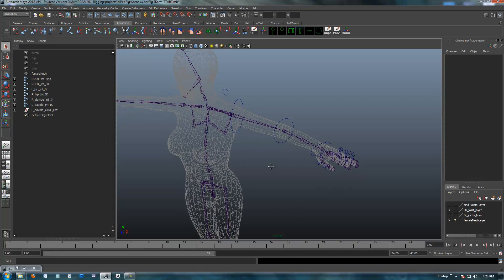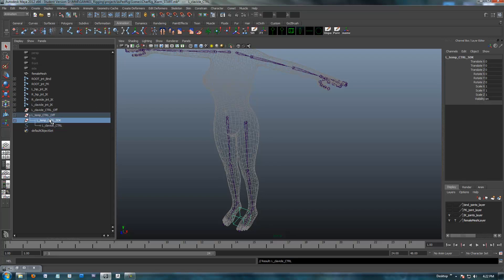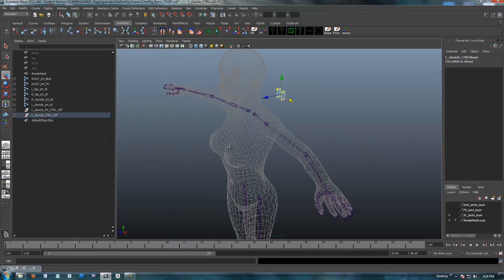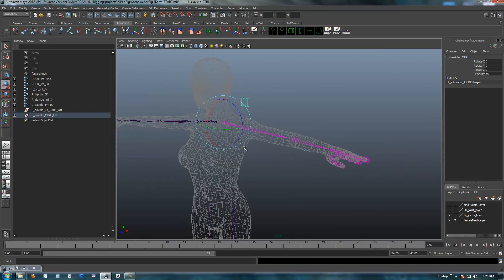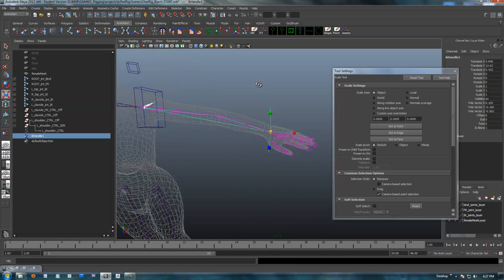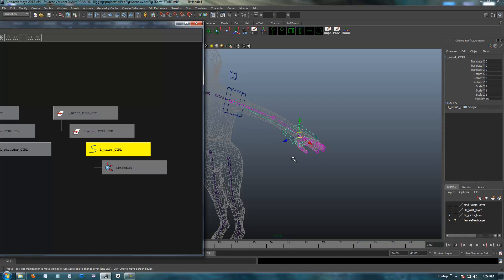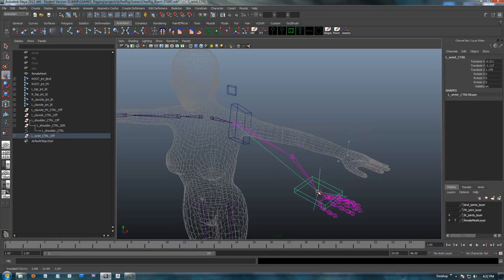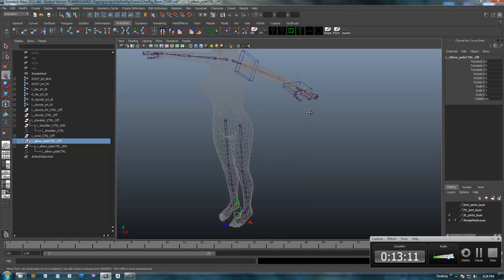Maya Character Rigging Tutorial - Rigging the Arm / Hand with IK - (Session #4 -- part 1/3)